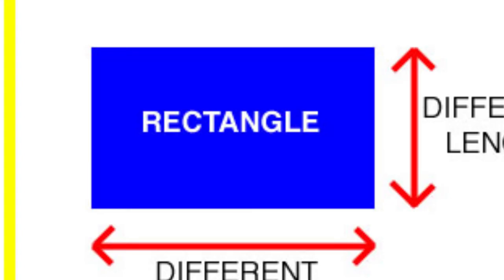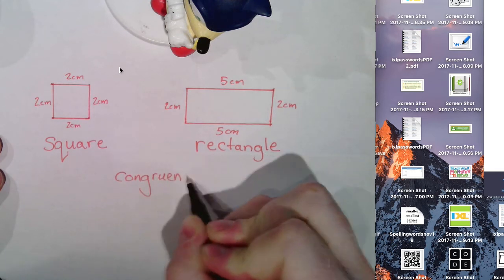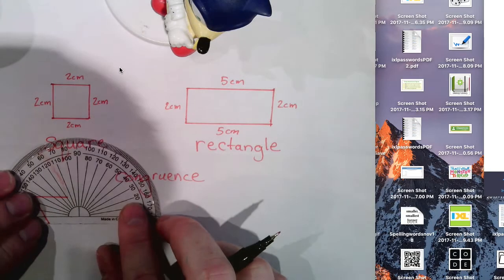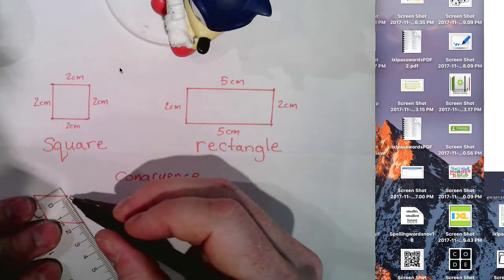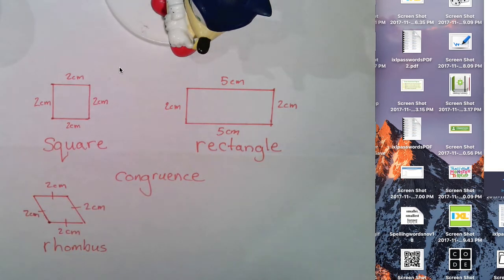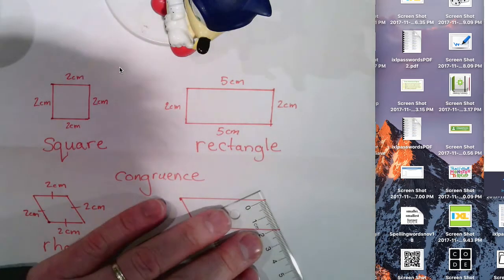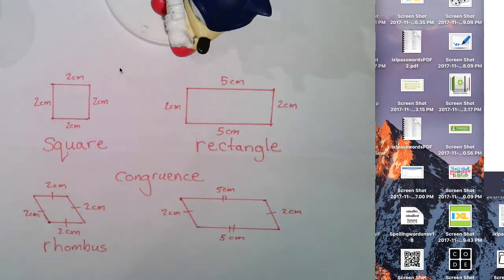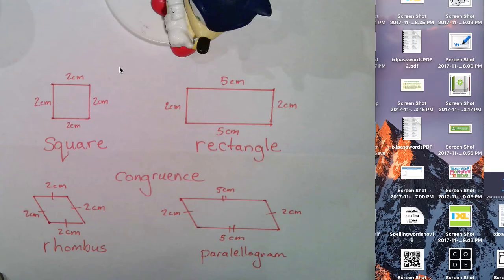What is the difference between a rhombus and a parallelogram?